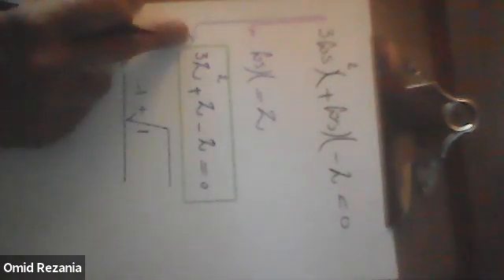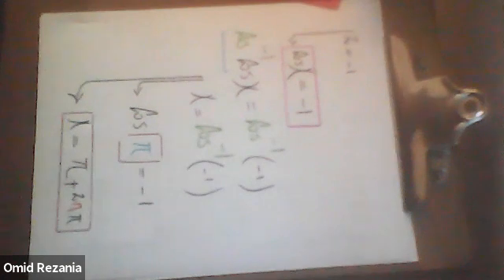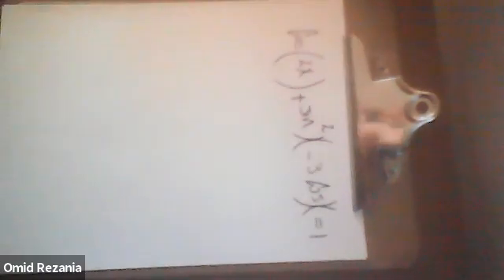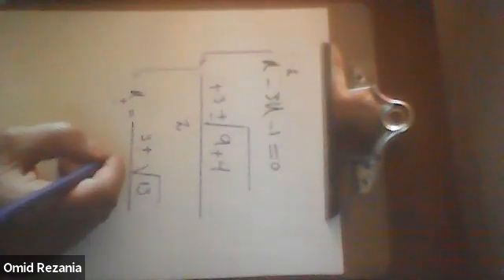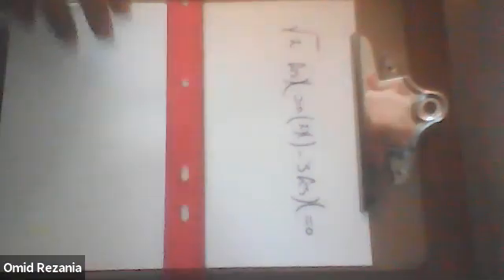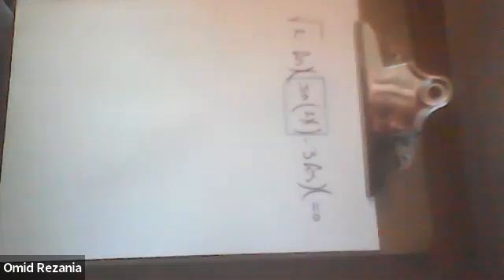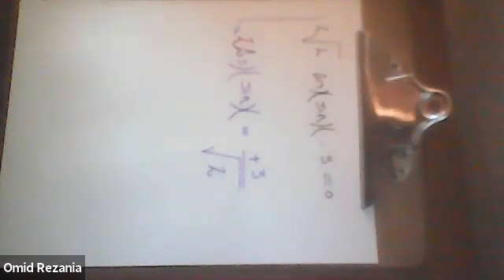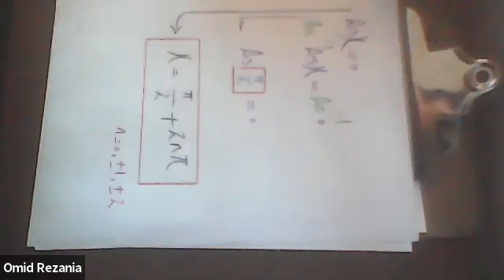Trigonometric Equations Part 2 for Advanced Functions Grade 12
“Don't Just

Don't just learn, experience.
Don't just read, absorb.
Don't just change, transform.
Don't just relate, advocate.
Don't just promise, prove.
Don't just criticize, encourage.
Don't just think, ponder.
Don't just take, give.
Don't just see, feel.
Don’t just dream, do.
Don't just hear, listen.
Don't just talk, act.
Don't just tell, show.
Don't just exist, live.”
― Roy T. Bennett, The Light in the Heart